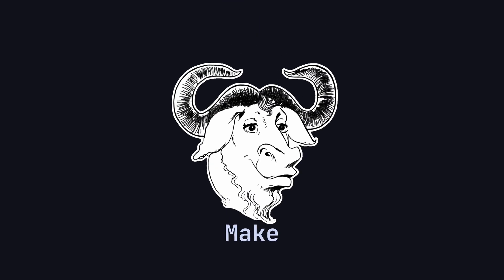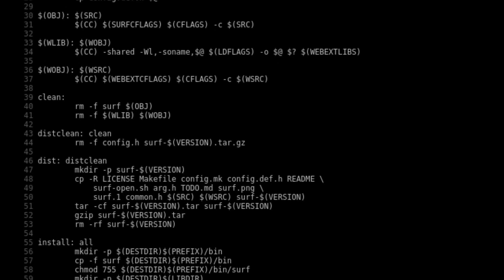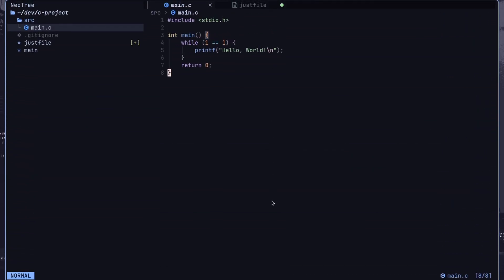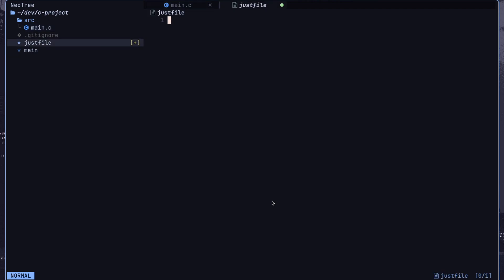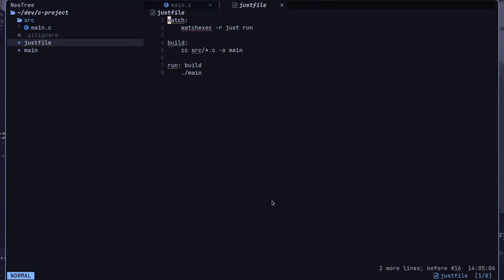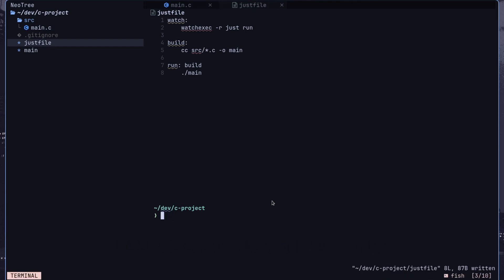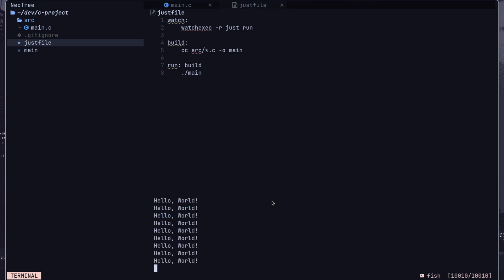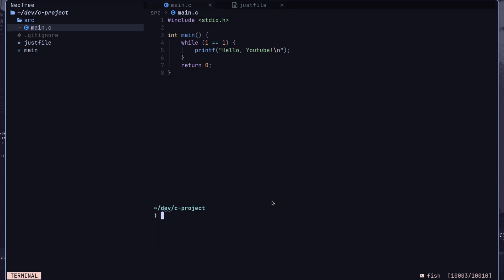Revolutionize Your Development Workflow with Just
In this video I explain what Just is and how to use it.

Chapters:
0:00 The Headache of Make
0:14 Just to the Rescue
0:49 Just in Action
1:47 Conclusion

My videos are open source!